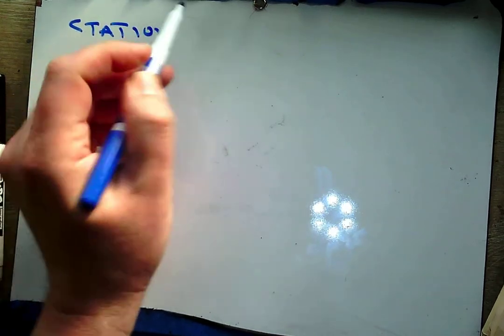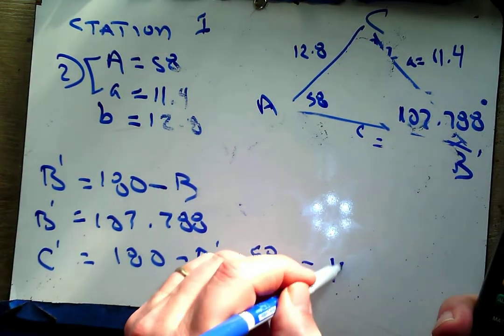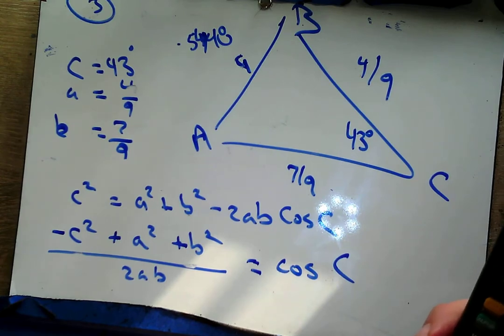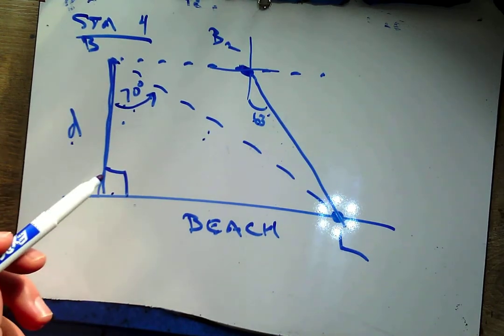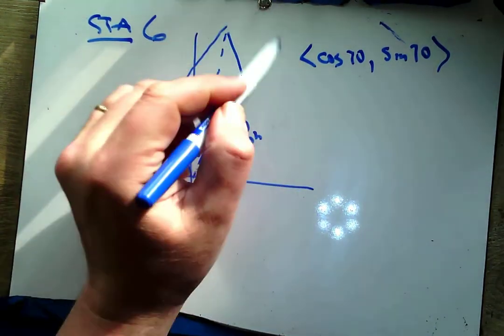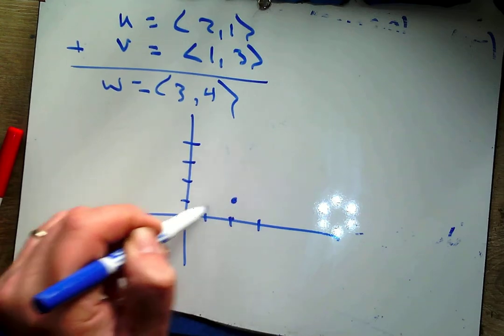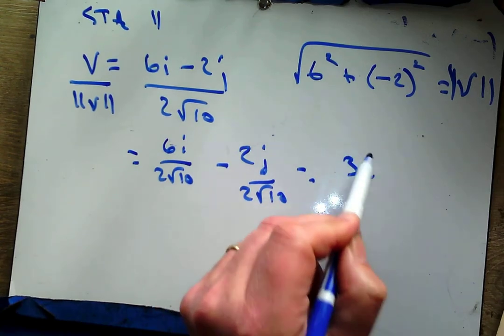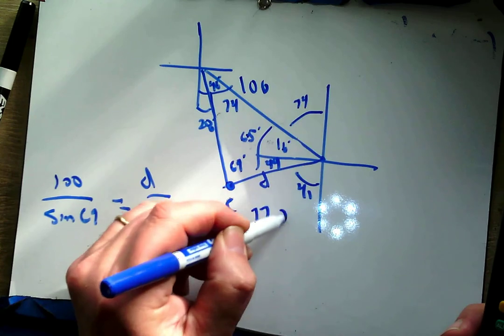non rt triangle review stations